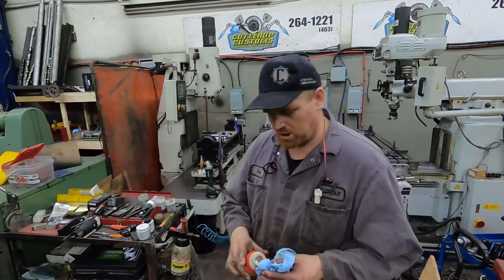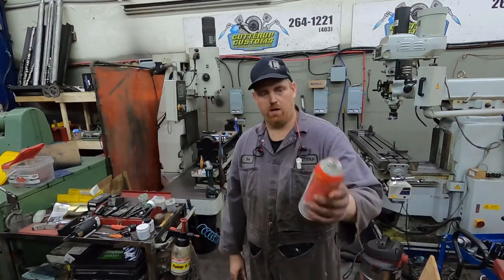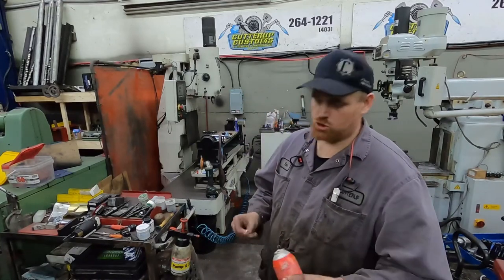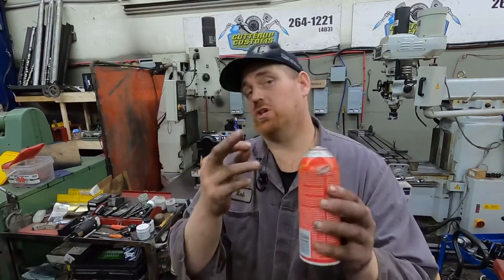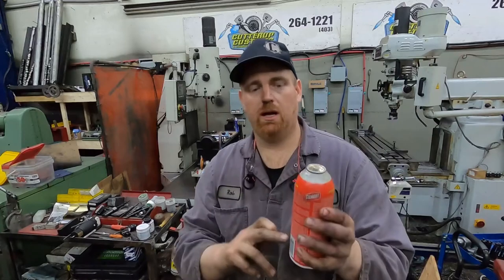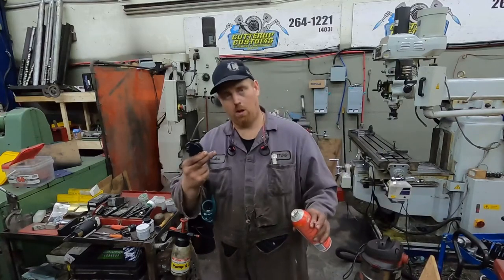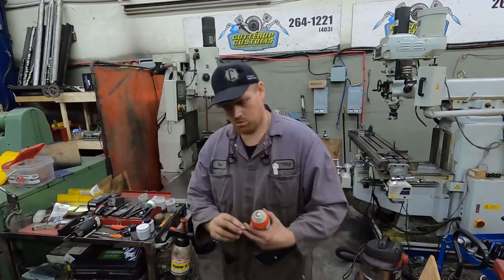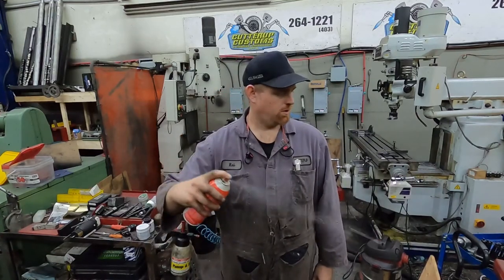Spray can have no pressure? Mechanic tricks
Spray can have  no pressure?
Don’t worry it’s a easy fix with a Mechanic tricks . Just pull the nozzle off and take a compressed air blow gun and give it a two second blast !!!